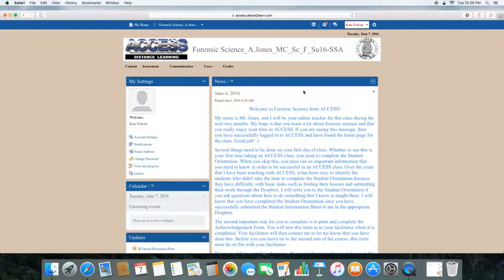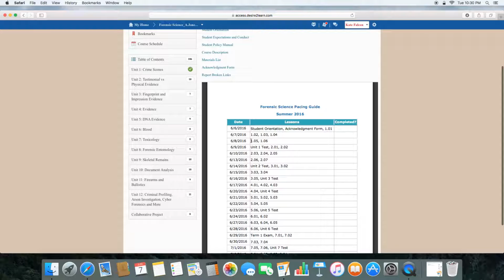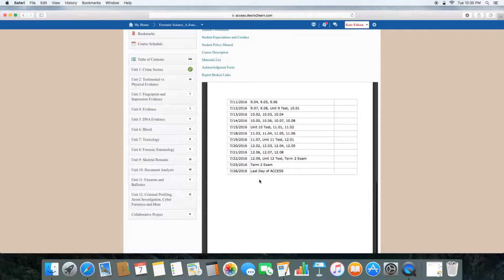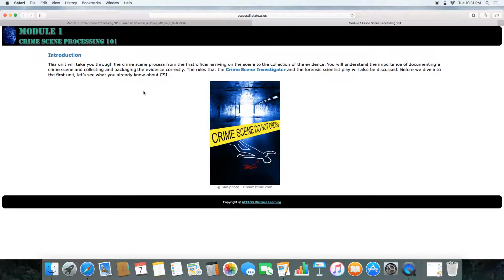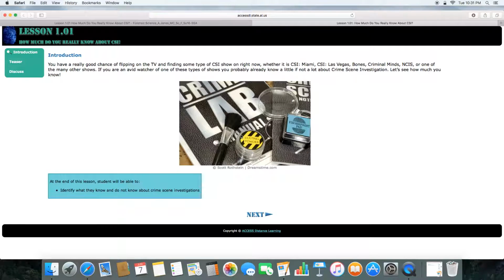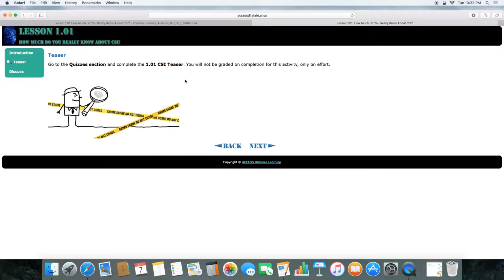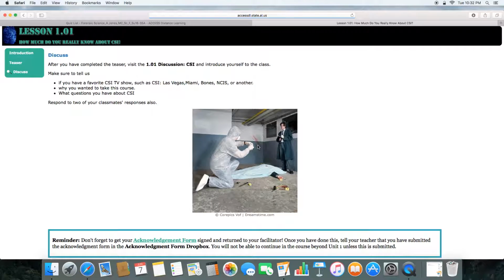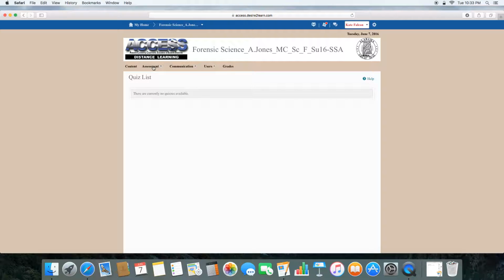Lessons & Assignments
How to find your lessons and assignments in ACCESS.